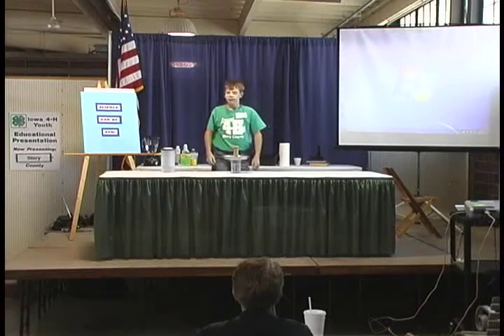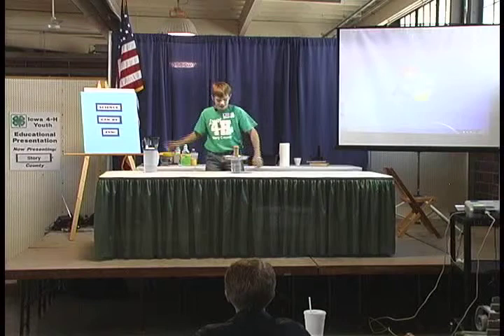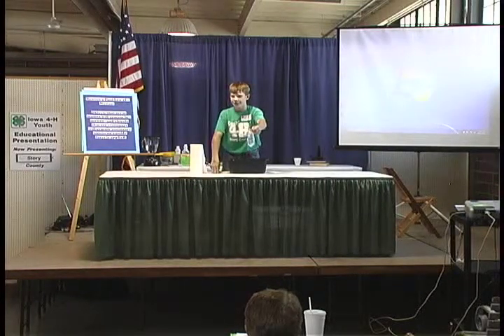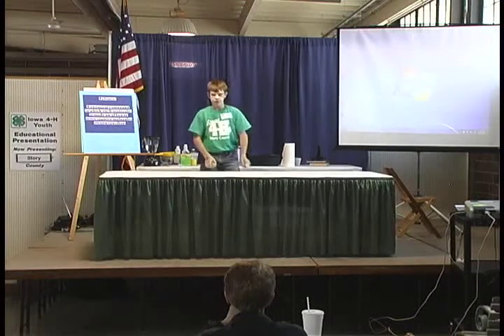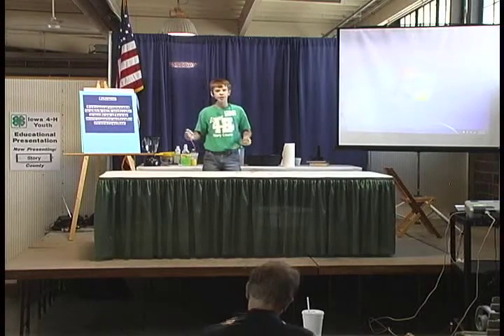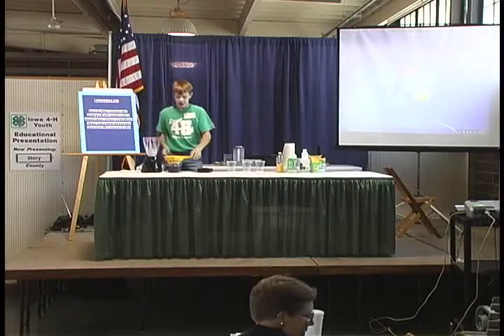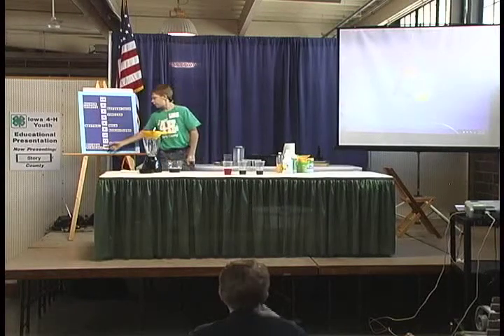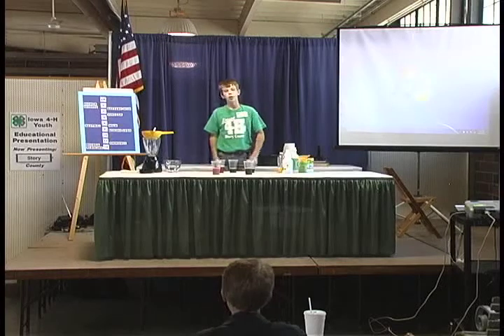Josiah B. - Story County, IA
"Science Can be FUN!" - 8/15/12